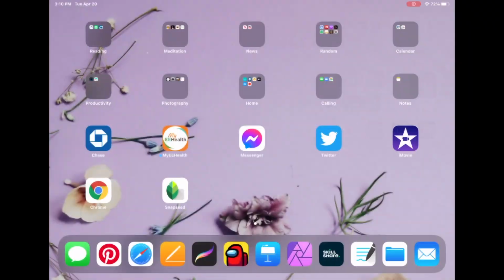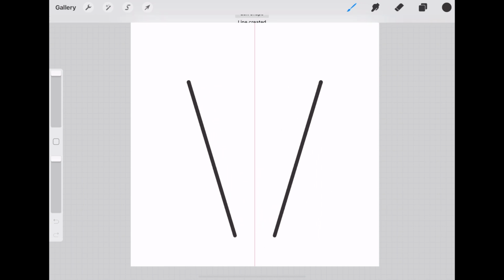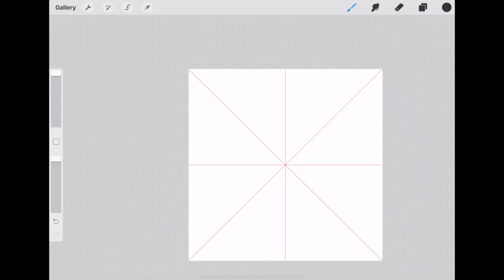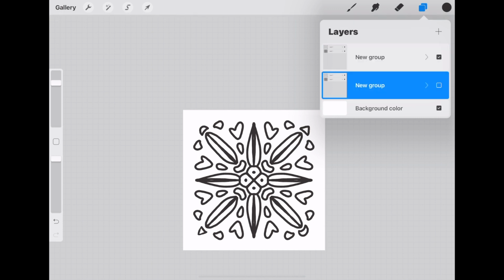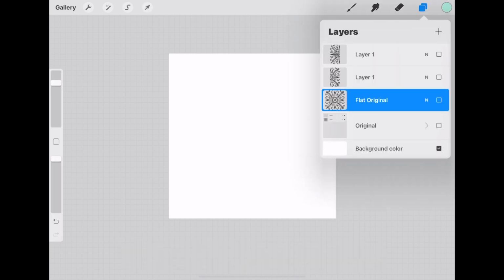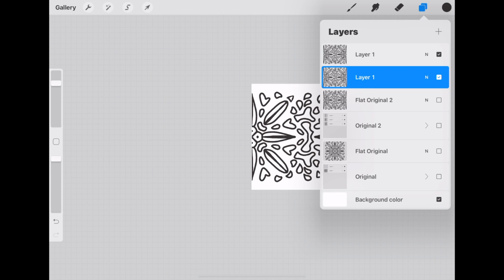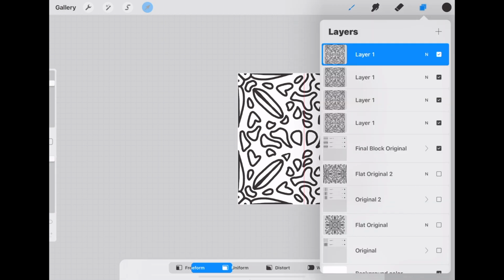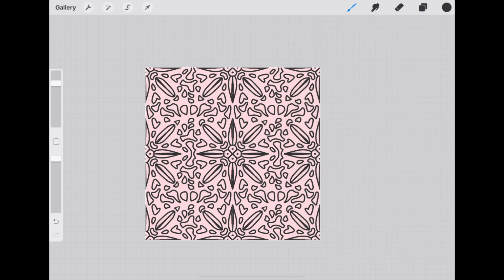The Freelance Life Tutorials: Design a Mirrored Seamless Repeat Pattern in Procreate using Symmetry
Welcome back to another tutorial. This week I walk you through how to make a seamless repeat pattern using the symmetry function in procreate. Procreate 5 has made creating repeats in the app much easier using the snapping and magnetic functions. You can see the time stamps below! Hope you find this helpful! - Jen

Time Stamps
Intro- 0:00
Setting up the File - 2:00
Working with symmetry - 3:03
Vertical symmetry- 4:42
Horizontal symmetry - 6:42
Quadrant symmetry - 7:16
Radial symmetry - 7:52
Creating the motif - 8:55
Creating the repeat - 12:00
Testing the repeat - 19:53
Exporting your files - 21:36
Outro -  23:12